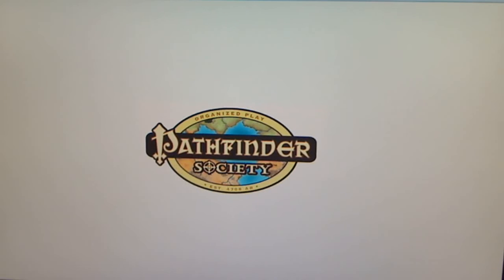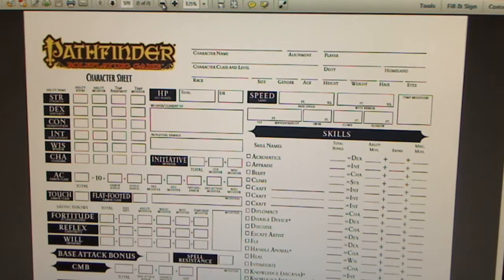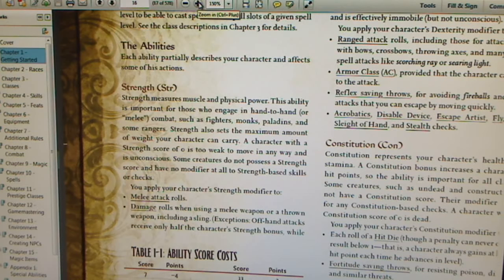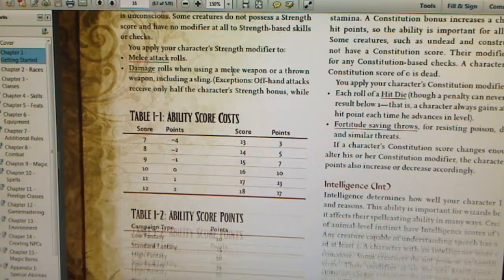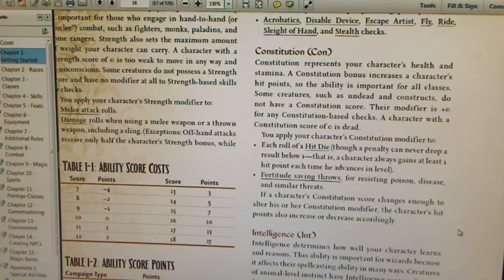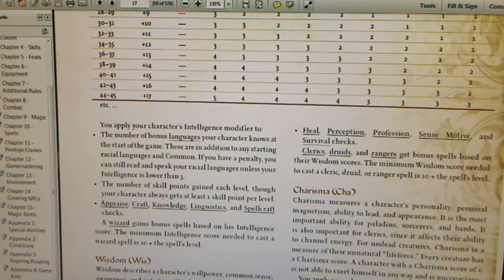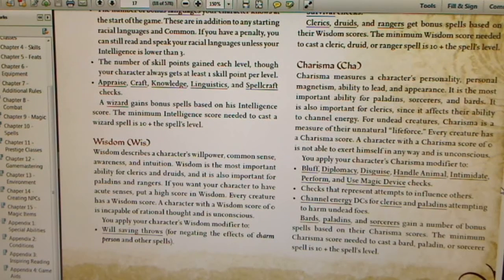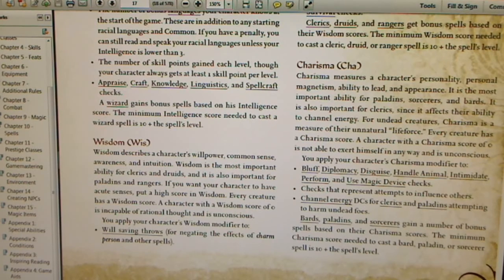Pathfinder Core Rulebook: Chapter 1, Ability Scores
Talking about the Pathfinder Core Rulebook: Chapter 1, Ability Scores. A general discussion of the six character ability scores and what they do.